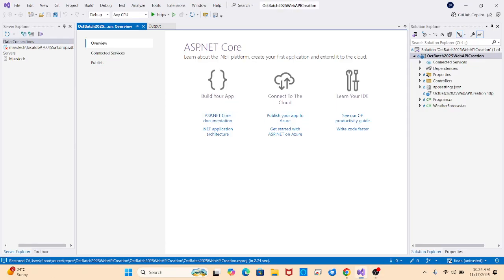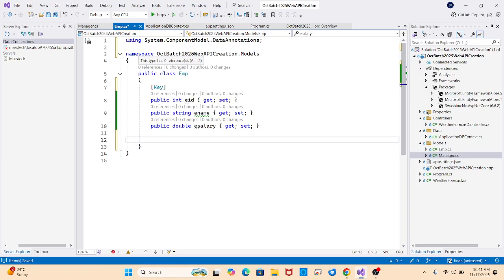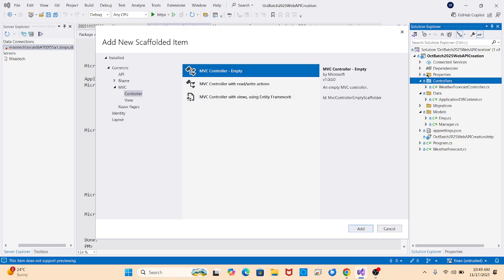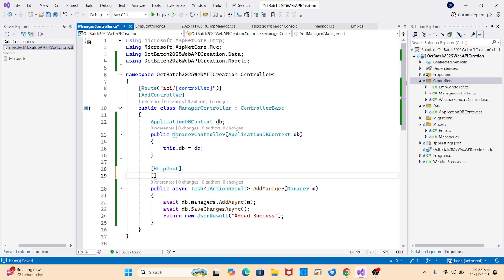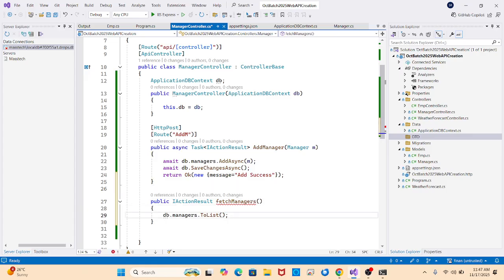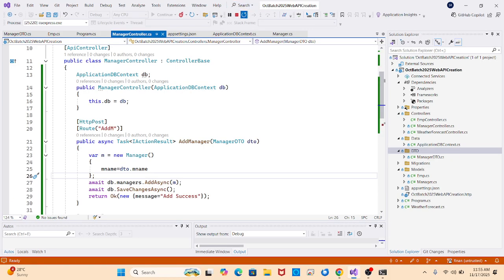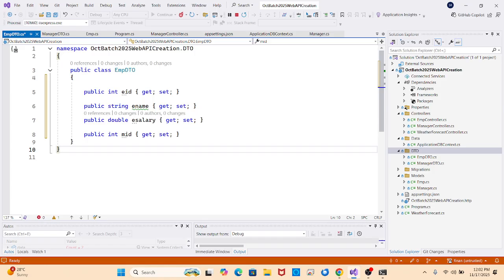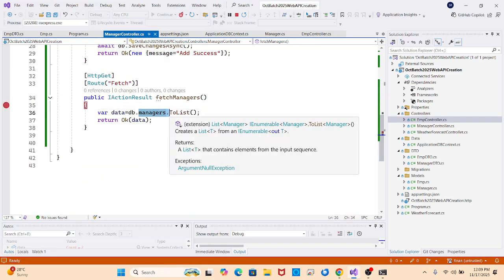1. ASP.NET Core Web API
In this video, we will learn how to build, structure, and test a fully functional RESTful Web API using ASP.NET Core, following real-time industry standards.

Whether you are a beginner or preparing for interviews, this guide will help you understand the core concepts of Controllers, Routing, Dependency Injection, Entity Framework Core, DTOs, Services, Validation, and CRUD APIs.

✔ What is Web API in ASP.NET Core
✔ REST vs RESTful Web Services
✔ Setting up an ASP.NET Core Web API Project
✔ Understanding Controllers & Action Methods
✔ Working with Models, DTOs & Services
✔ Using Dependency Injection (DI)
✔ Creating CRUD APIs (GET, POST, PUT, DELETE)
✔ Connecting API to SQL Server using EF Core
✔ Handling Exceptions & Validations
✔ Returning Standard API Responses
✔ Running & Testing APIs in Postman / Swagger UI